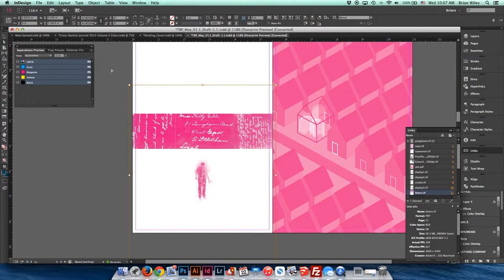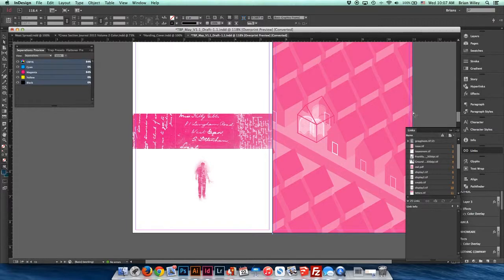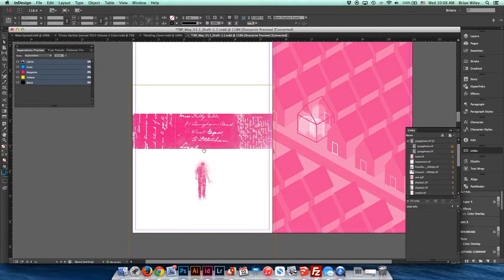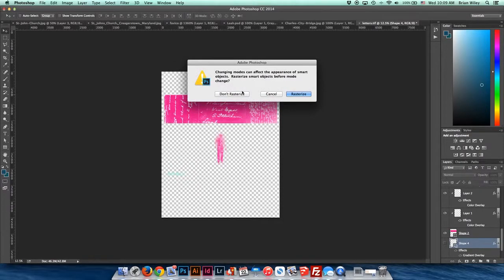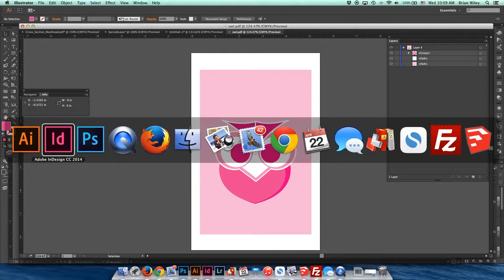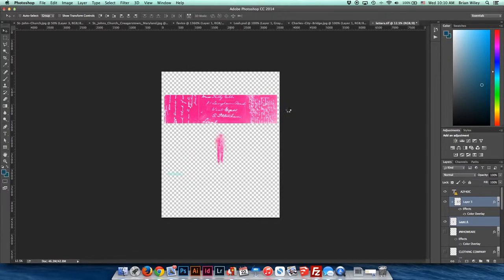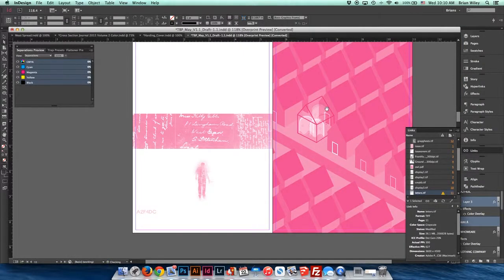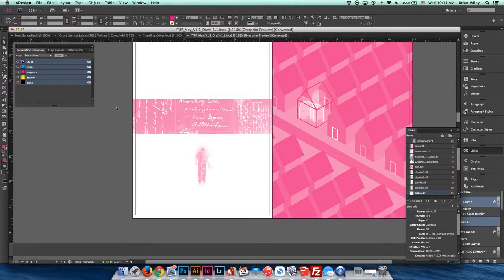Handling Greyscale Raster Images in InDesign